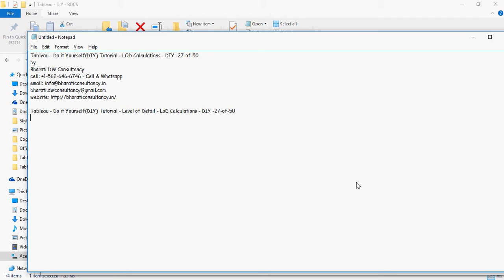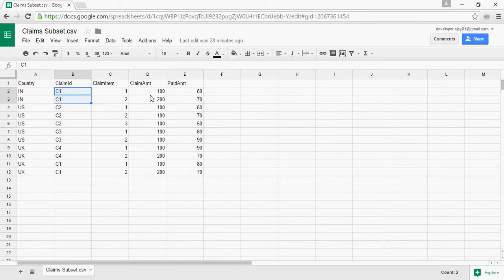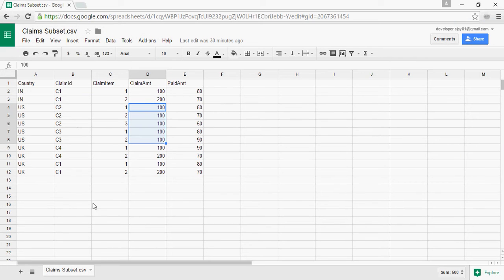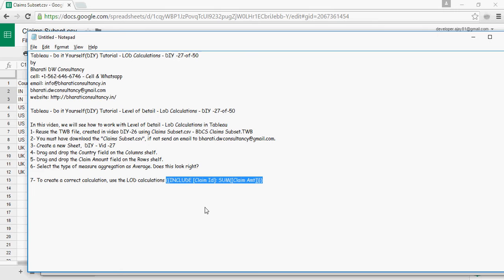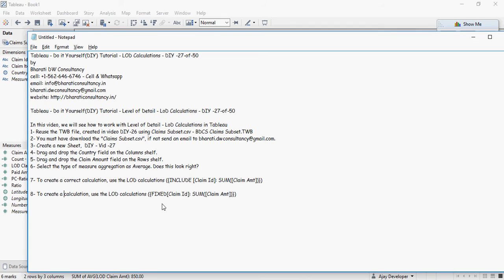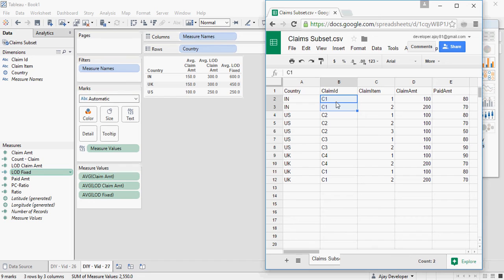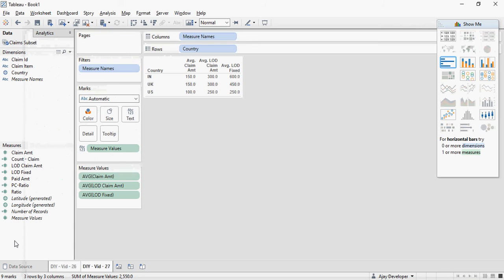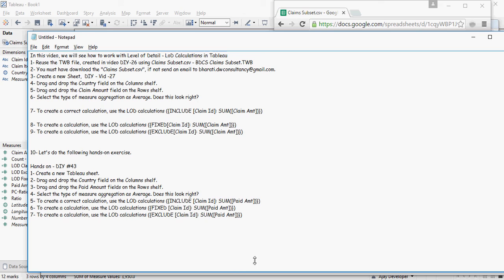Tableau - Do it Yourself Tutorial - LOD Calculations - DIY -27-of-50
Tableau - Do it Yourself(DIY) Tutorial - LOD Calculations - DIY -27-of-50
by

Tableau - Do it Yourself(DIY) Tutorial - Level of Detail - LoD Calculations - DIY -27-of-50

In this video, we will see how to work with Level of Detail - LoD Calculations in Tableau
1- Reuse the TWB file, created in video DIY-26 using Claims Subset.csv - BDCS Claims Subset.TWB
3- Create a new Sheet,  DIY - Vid -27
4- Drag and drop the Country field on the Columns shelf.
5- Drag and drop the Claim Amount field on the Rows shelf.
6- Select the type of measure aggregation as Average. Does this look right?

7- To create a correct calculation, use the LOD calculations ({INCLUDE [Claim Id]: SUM([Claim Amt])})

8- To create a calculation, use the LOD calculations ({FIXED[Claim Id]: SUM([Claim Amt])})
9- To create a calculation, use the LOD calculations ({EXCLUDE[Claim Id]: SUM([Claim Amt])})

10- Let's do the following hands-on exercise.

1- Create a new Tableau sheet.
2- Drag and drop the Country field on the Columns shelf.
3- Drag and drop the Paid Amount fields on the Rows shelf.
4- Select the type of measure aggregation as Average. Does this look right?
5- To create a correct calculation, use the LOD calculations ({INCLUDE [Claim Id]: SUM([Paid Amt])})
6- To create a calculation, use the LOD calculations ({FIXED [Claim Id]: SUM([Paid Amt])})
7- To create a calculation, use the LOD calculations ({EXCLUDE [Claim Id]: SUM([Paid Amt])})